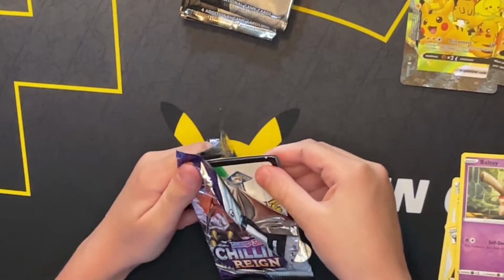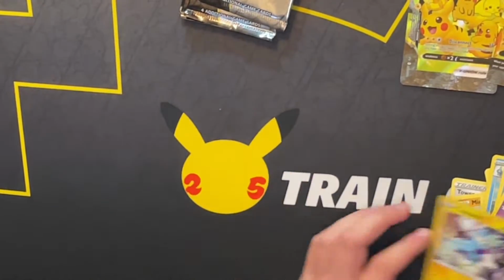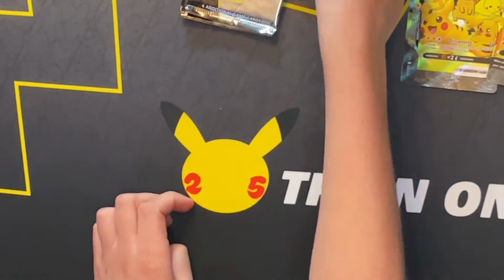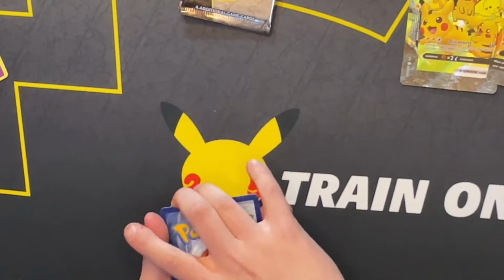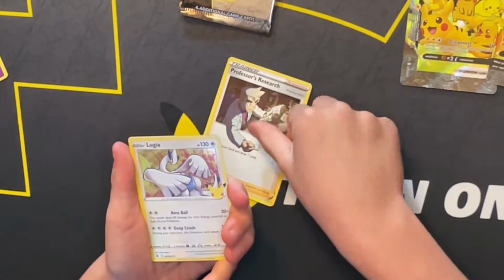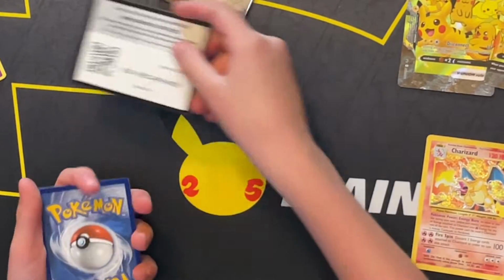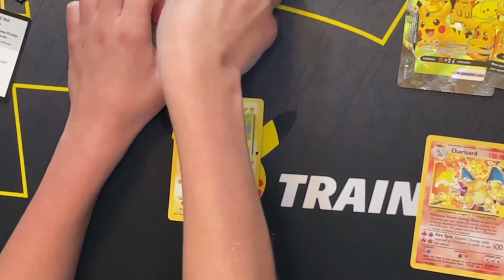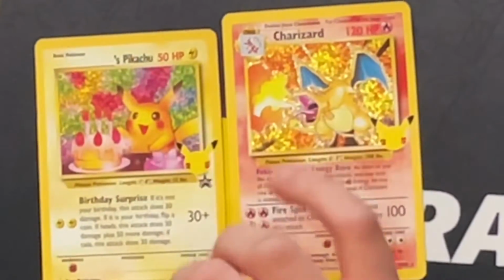Pokémon Celebrations - Pikachu V-Union Collector’s Box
We open the new Pokémon Celebrations Collector’s box.